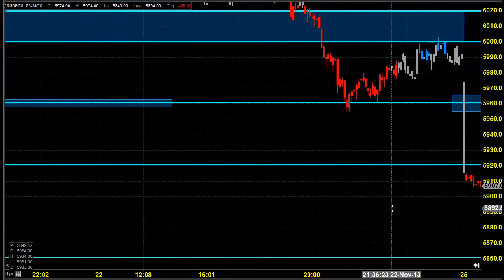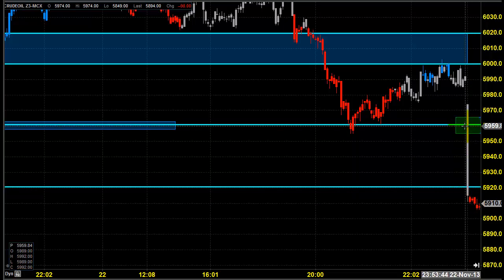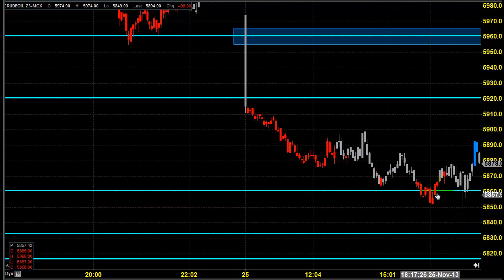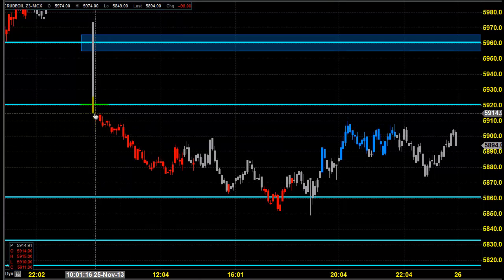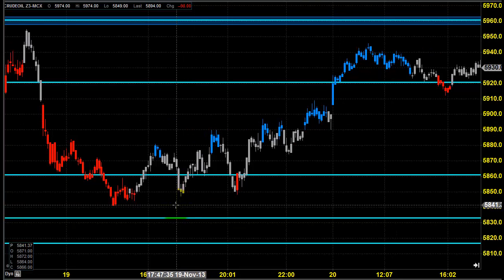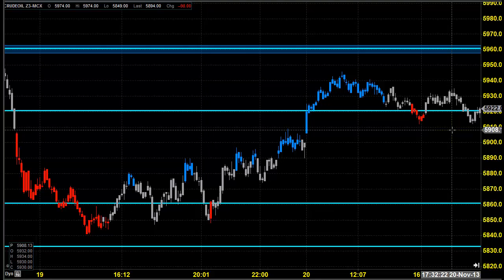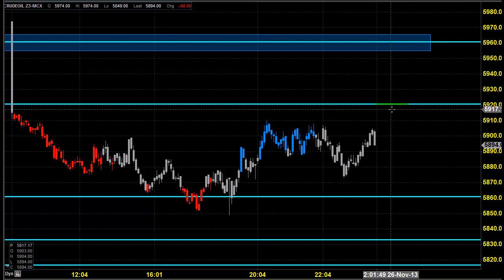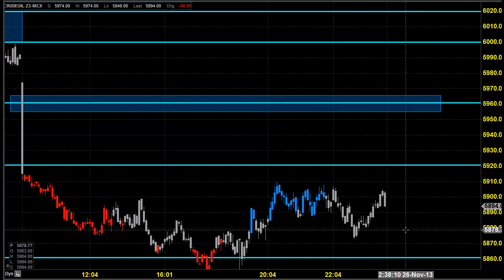MCX CRUDE OIL DAY TRADING ANALYSIS NOV 26 2013 English CHENNAI TAMIL NADU INDIA